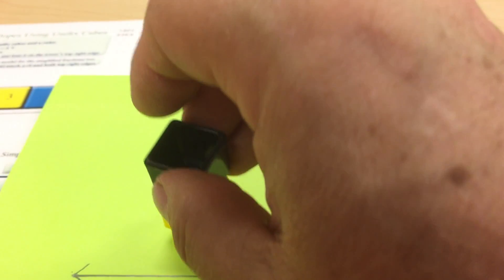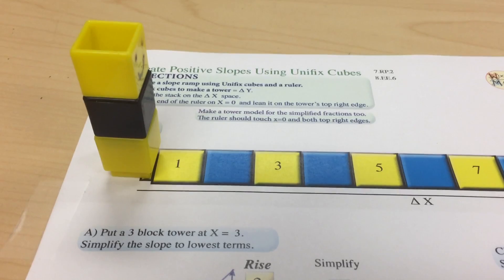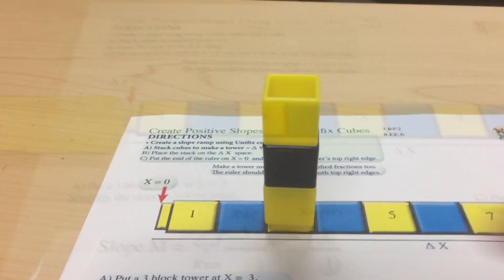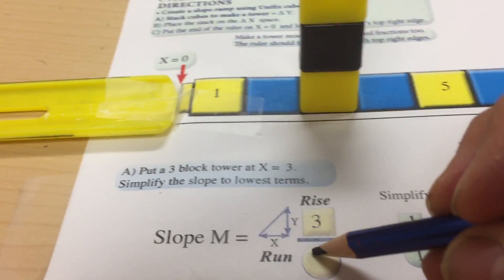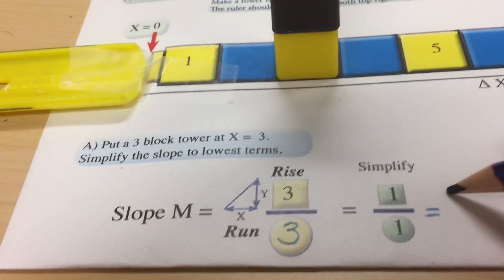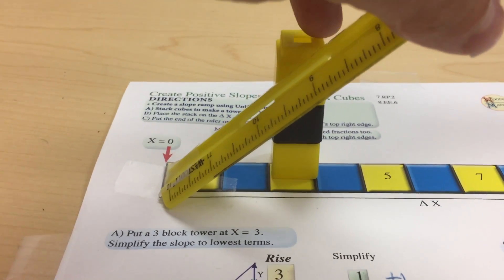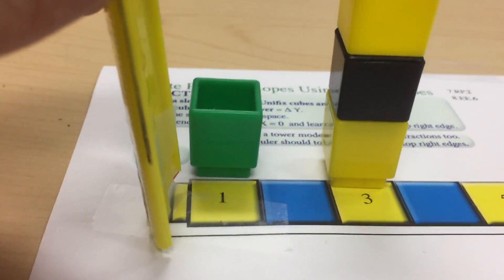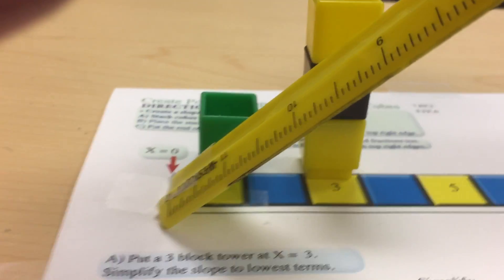Learn Slope With Unifix Cubes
Introduce slope with concrete manipulatives. Graphic organizers help relate the process with the written production task.
Towers of Unifix cubes RISE at a specified RUN from x=0.
Slope is defined using several integrated modalities.